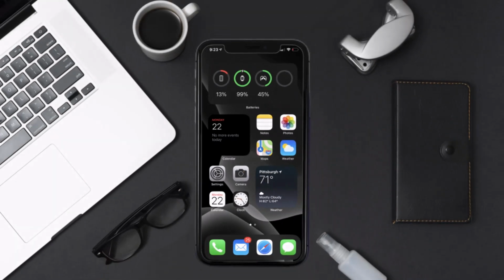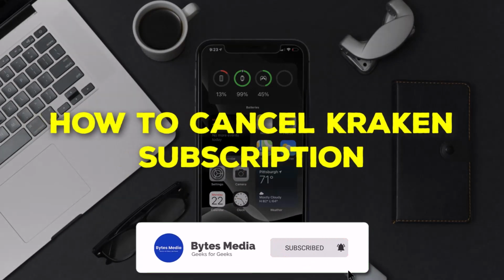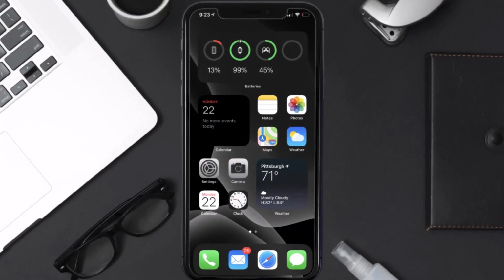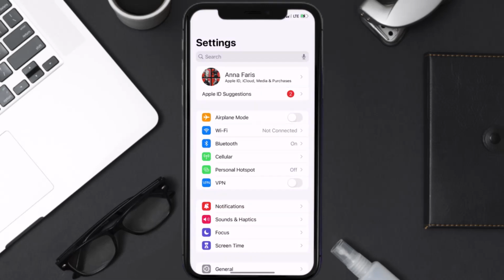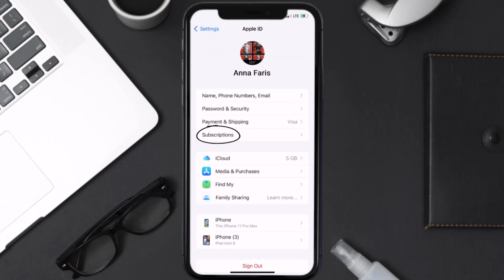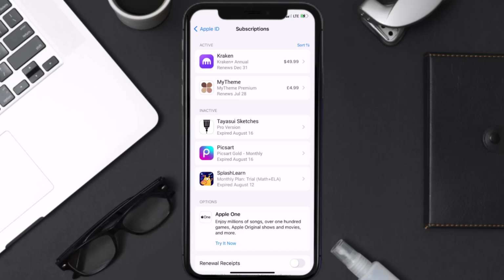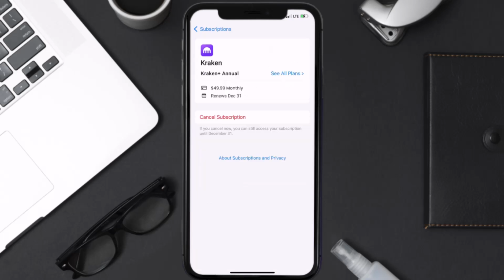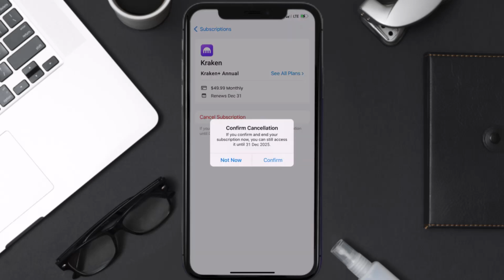How to Cancel Kraken Subscription (2025)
Looking to cancel your Kraken subscription or account but not sure how to do it correctly? You’re in the right place. In this video, we walk you through a step-by-step process to cancel your Kraken subscription or close your account with ease. Whether you’re using Kraken Pro, staking services, or just want to delete your profile, we’ve got you covered.

Kraken is a well-known cryptocurrency exchange platform offering advanced trading features, staking, and robust security. But if you've decided to move to another platform or simply want to step away from crypto for now, canceling your subscription the right way helps ensure your data and funds are properly handled.

We’ll also highlight important tips—like withdrawing your funds and disabling 2FA—before you initiate account closure to avoid issues later.

✅ If you're managing your crypto accounts, this is an essential guide.